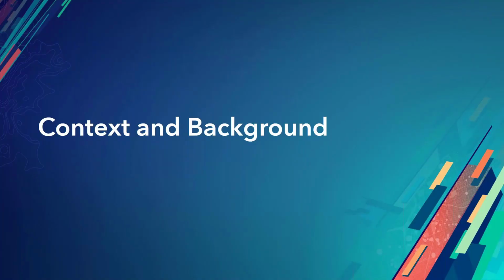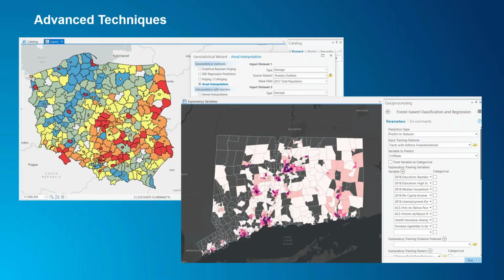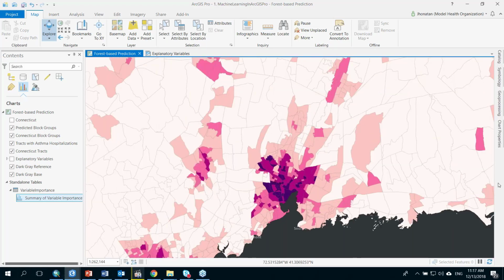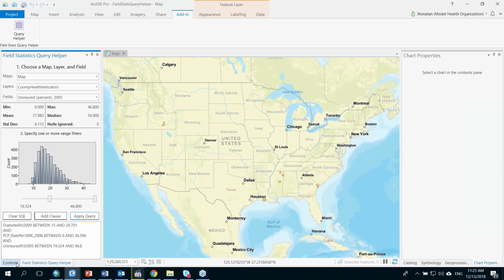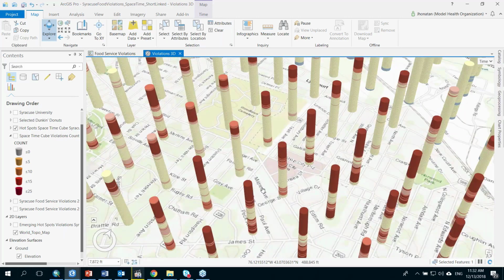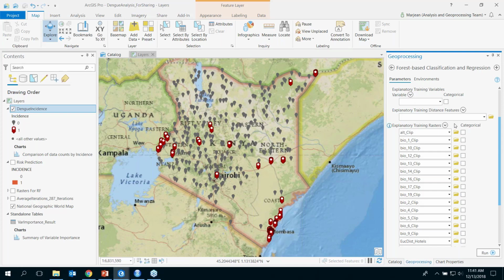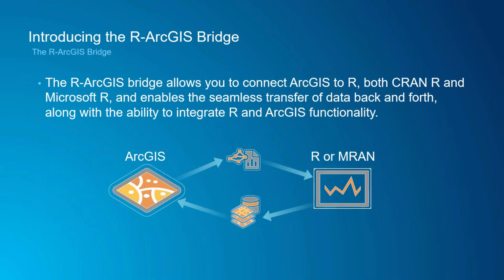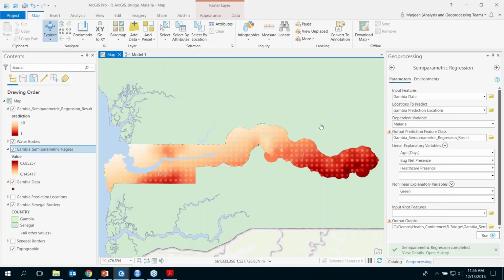A New Age in Desktop GIS for Health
You will learn how using ArcGIS Pro can increase productivity and improve communication. Specifically, this meetup will help you connect a wide variety of data sources and online portals to answer complex questions, fill gaps in your health data, query information and access infographics, use statistical models to estimate disease outbreaks, and share meaningful information with decision-makers.